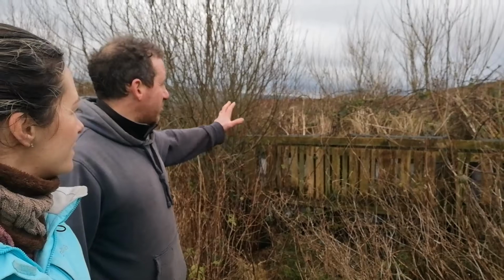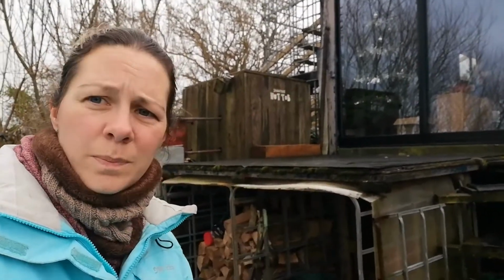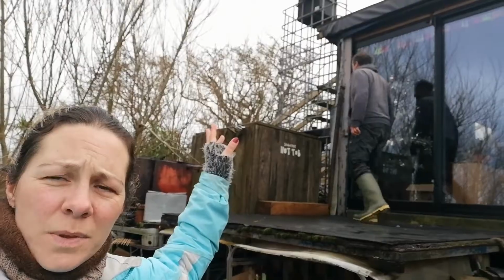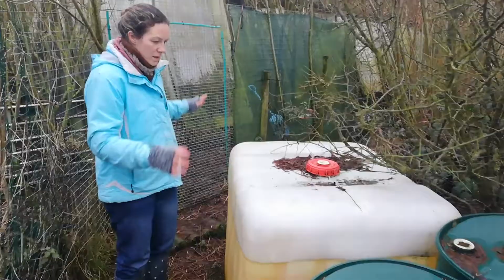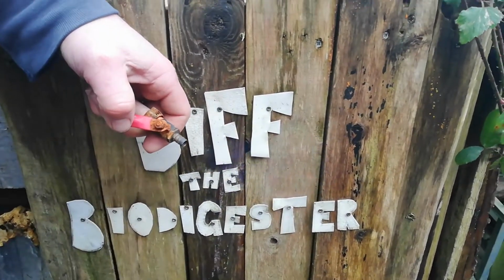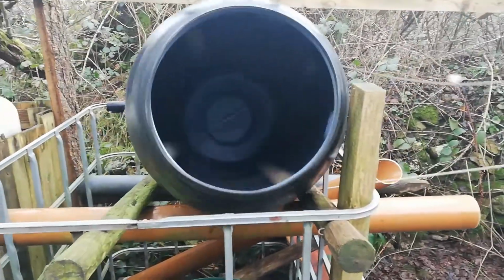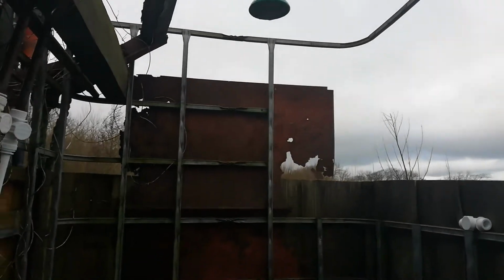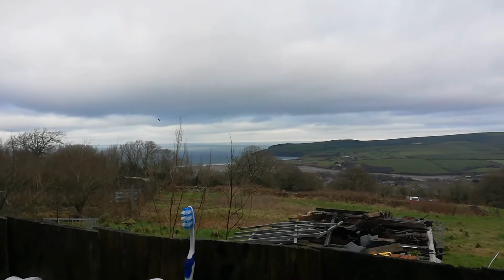11 DIY Projects to Upcycle IBC Tanks and their Metal Cages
A wide range of DIY projects can use IBC tanks and their metal cages, from a hot tub and outdoor shower, to biodigester and firewood storage.

Matthew and Charis Watkinson from Beeview Farm (featured on Channel 5's 'Into the Wild' with Ben Fogle) take us around their One Planet Development plot in West Wales.

Take a look at the multiple uses they've found for IBC tanks. Matthew shows us the reed bed system for cleaning greywater and the log storage unit under the log burner. Charis introduces the 'owl tower' and the storage unit for chicken bedding.

Inspiring ideas for upcycling!

You can learn more about Beeview Farm's IBC tank projects in PM107